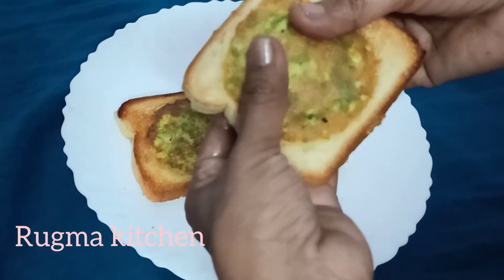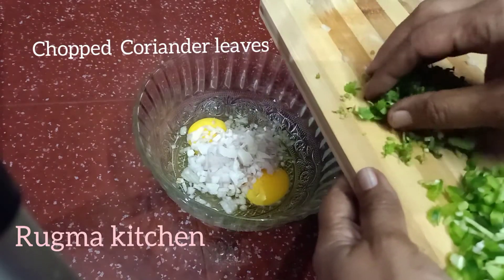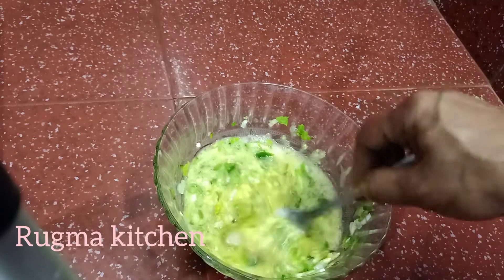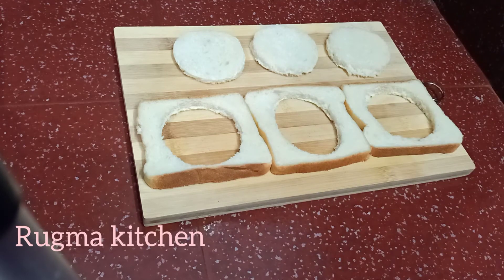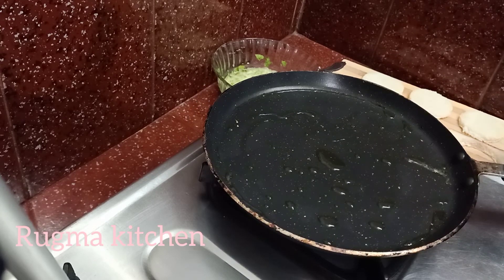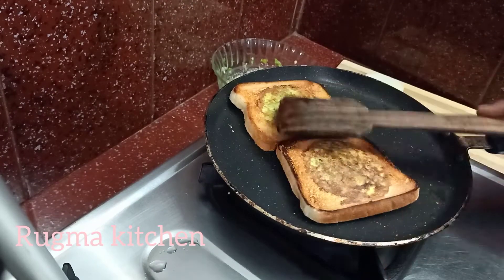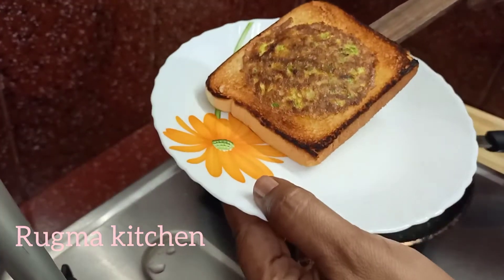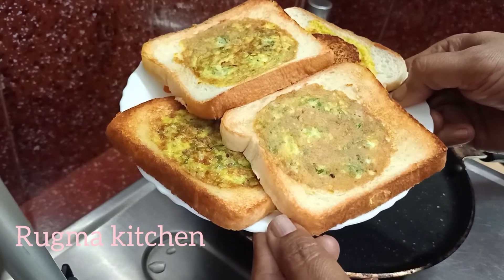BREAKFAST RECIPE || EASY BREAD RECIPE || Five minute breakfast recipe |Ep:90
BREAKFAST RECIPE
Simple bread recipe

simple ആയ ഒരു breafast recipe ആണ്  ഈ വീഡിയോയിൽ ഉൾപ്പെടുത്തിയിരിക്കുന്നത് .

Ingredients

Bread             - 4 no

chopped
coriander leaves -

chopped capcicam -1 medium size

black peper - 1/2 tesp

Turmeric power  - 1 pinch

ghee     .- 4 Tabspoon

easy brakefast recipe